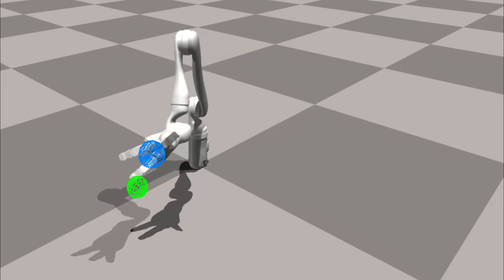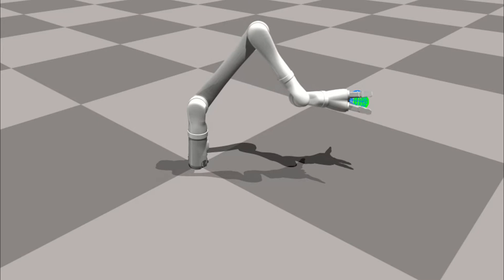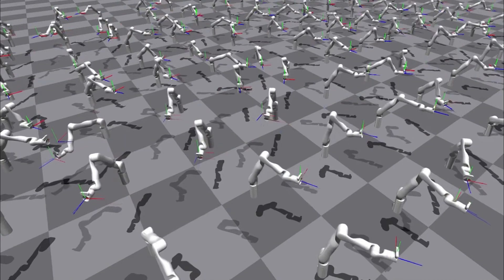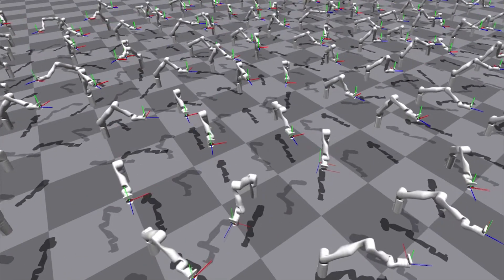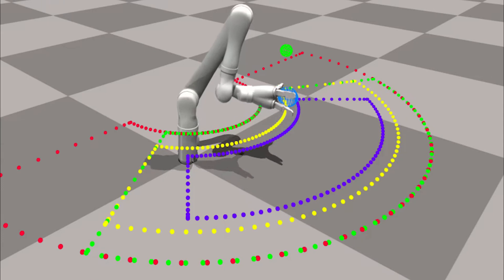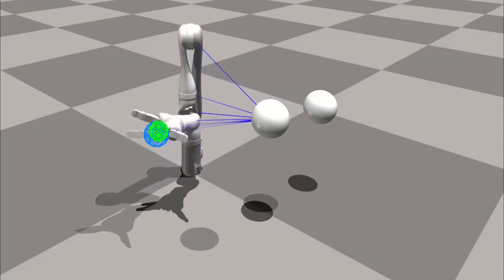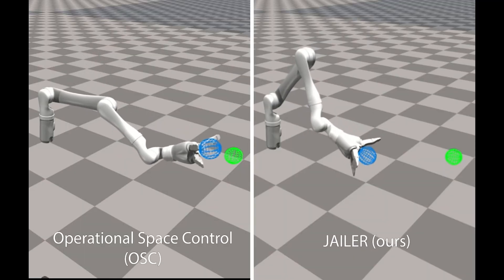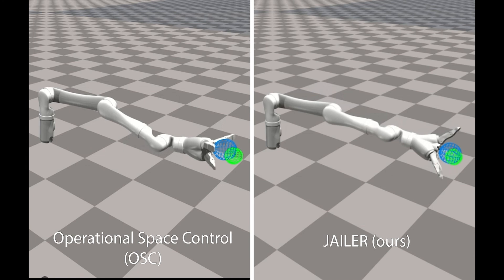Joint Space Control Via Deep Reinforcement Learning - IROS 2021 (short)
Joint Space Control via Deep Reinforcement Learning. Visak Kumar, David Hoeller, Balakumar Sundaralingam, Jonathan Tremblay, Stan Birchfield. IROS 2021.